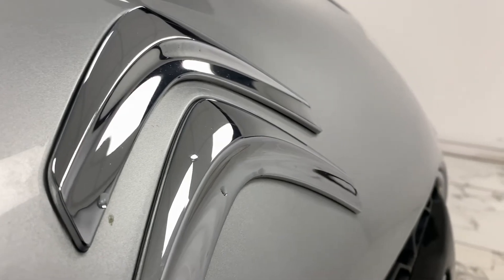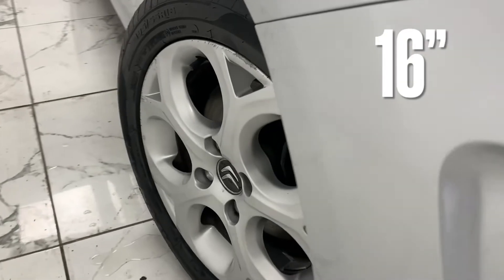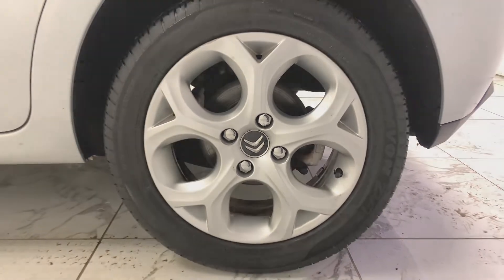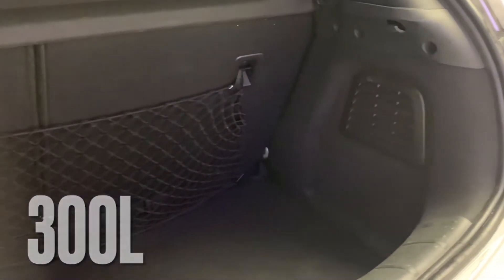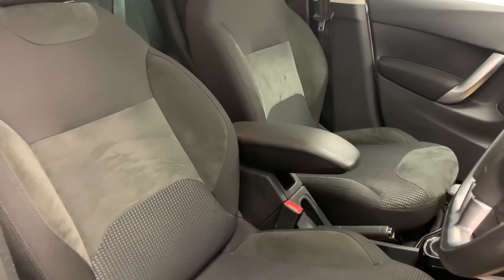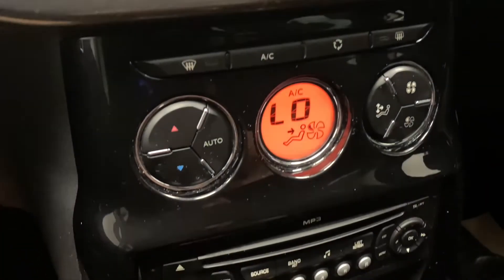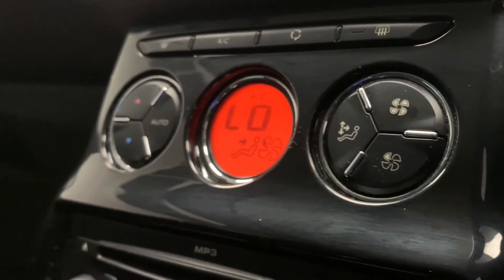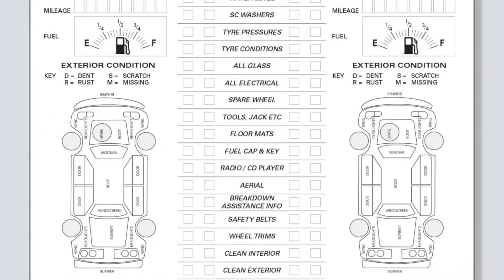Citroen C3 1.6 VTI Exclusive Walkthrough